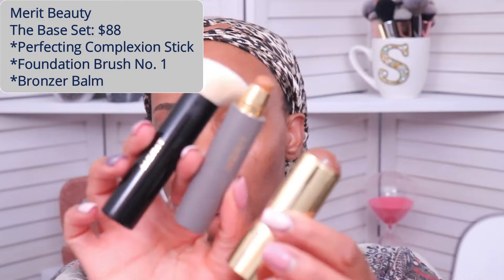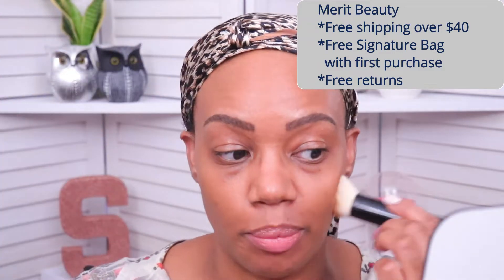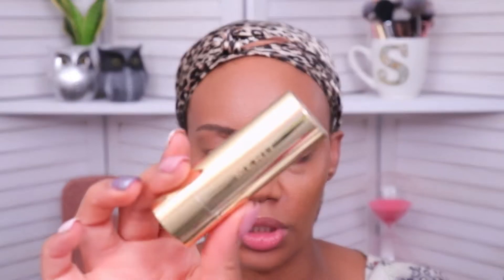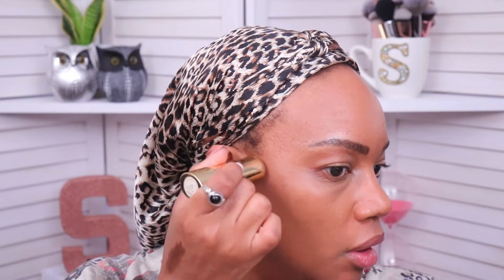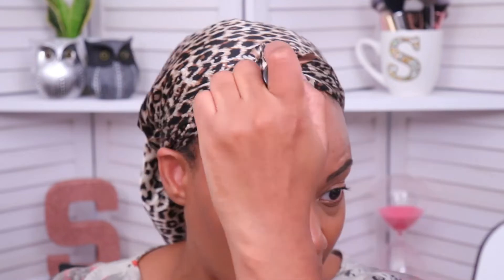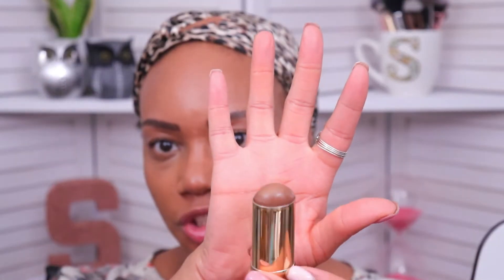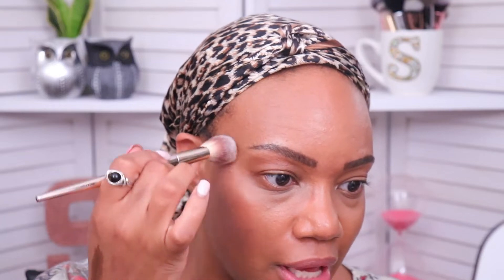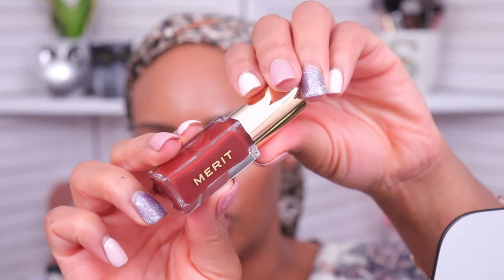Minimal Fall Makeup ft. Merit Beauty 🍂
Merit Beauty focuses on enhancing your natural beauty with their easy-to-use products.  Today I'll be doing a natural Fall makeup look, using all Merit Beauty products, and I'l be featuring their Base Set.

MERIT BEAUTY PRODUCTS USED TODAY:
*The Perfecting Complexion Stick in shades Suede and Amber
*Foundation Brush No. 1
*The Bronze Balm in shades Seine, Leo, and Monarch
*Flush Balm Cream Blush in Beverly Hills
*Highlighting Balm in Citrine
*Clean Lash Lengthening Mascara
*Shade Slick Tinted Lip Oil in Sangria

MY SKIN DEETS:
*Type - Oily

MY FOUNDATION SHADES:
*Make Up For Ever HD Skin - 3R58 Cool Hazelnut
*NARS Light Reflecting - Caracas
*Kosas Revealer - 340
*Danessa Myricks Yummy Skin - 14W mixed with 17W
*Charlotte Tilbury Beautiful Skin - 11 Cool
*Tower 28 Tinted Sunscreen - 55